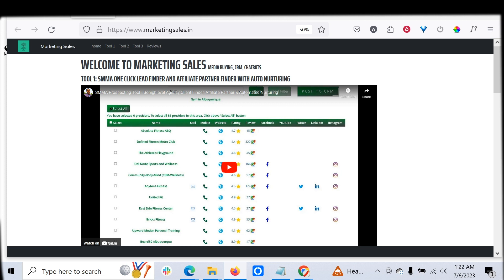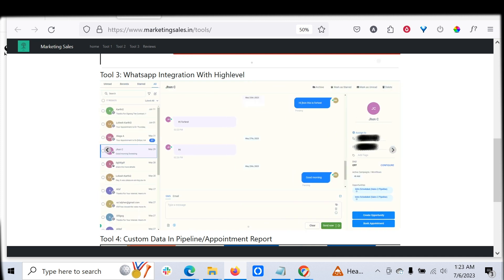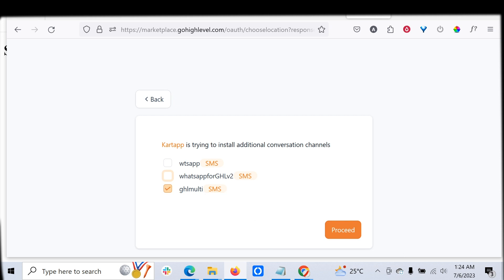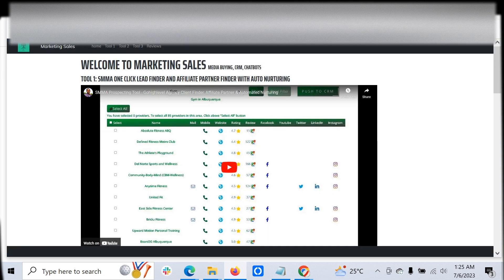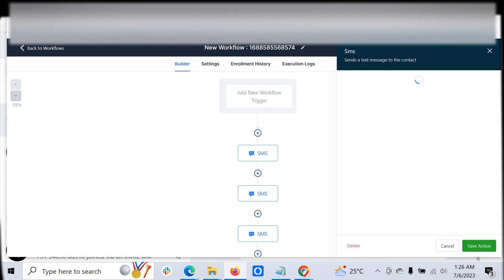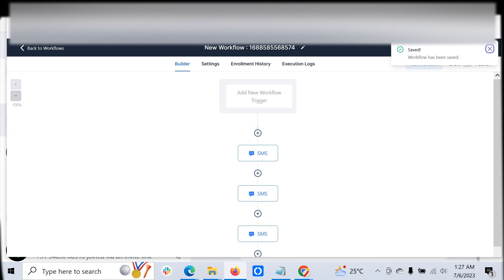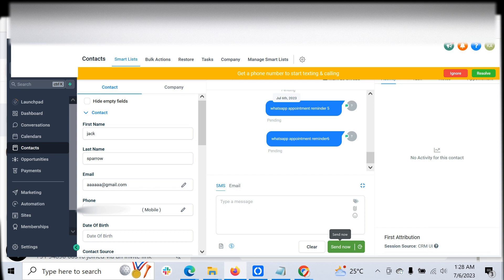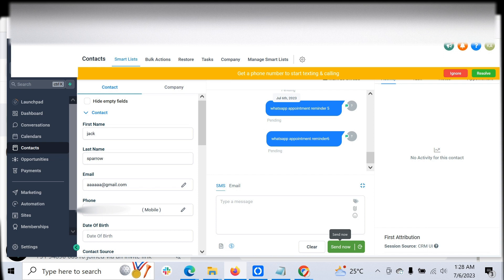📥 How To Integrate & Send Whatsapp Messages With Go HighLevel 📤 | Automation With Workflows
The power of WhatsApp marketing is immense! when combined with powerful automation platform like Go HIgh Level, it has no boundaries. Now directly connect your Go High Level Sub-accounts with WhatsApp through our custom tool ✅"WhatsAppForGHL"✅.

You can directly send message to your customer within GHL either manually through contacts section or automate it through High Level workflows. See the conversations within go high level contacts section (as you check email/sms). It completely replaces the SMS/Text messages.  But we have upcoming version of this tool which enables you to send both sms + whatsapp messages from Go High Level.

Facebook (feel free to send a message through messenger)

WhatsApp-GHL Integration Steps:
1) Authorize our app for the desired sub-account(s)
3) Start sending whatsapp messages to your customers